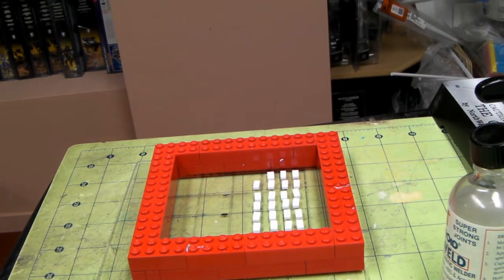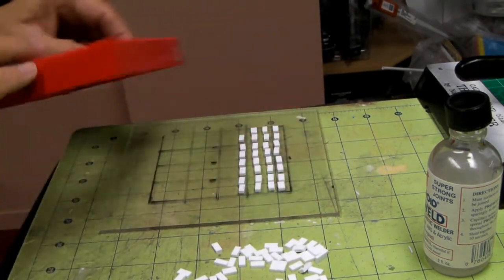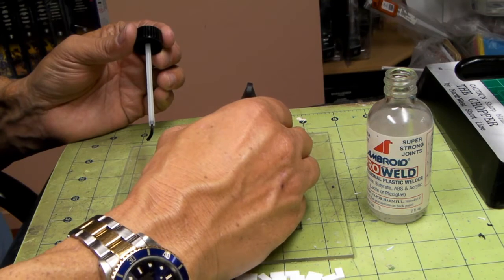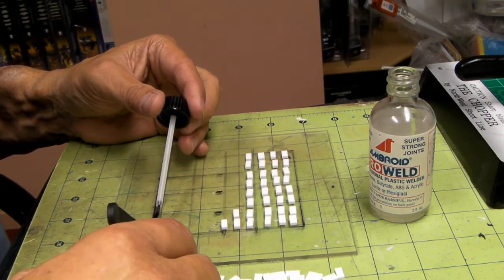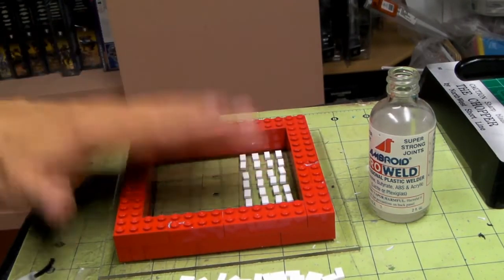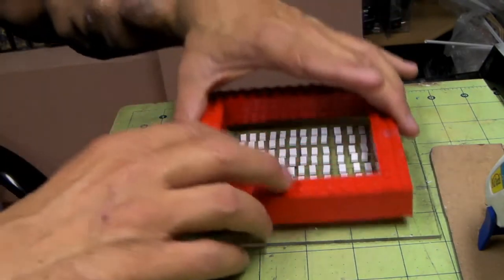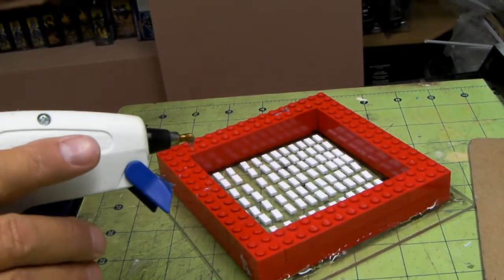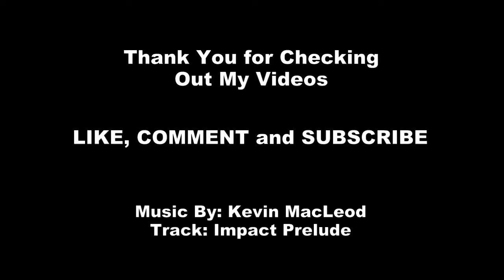Making Scale Model Bricks Part 3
In this video I show how I make the master mold for the bricks.